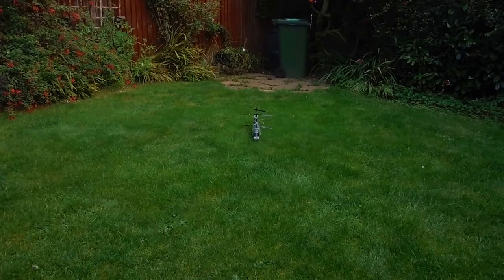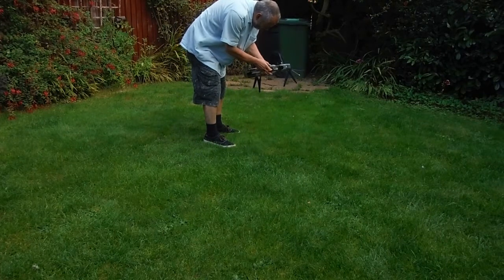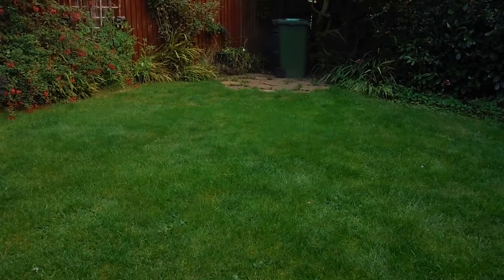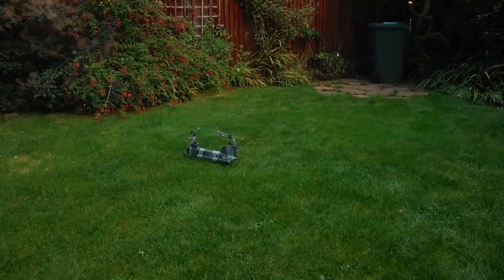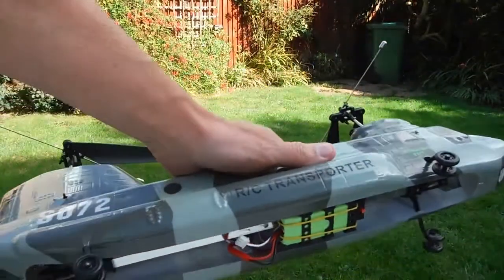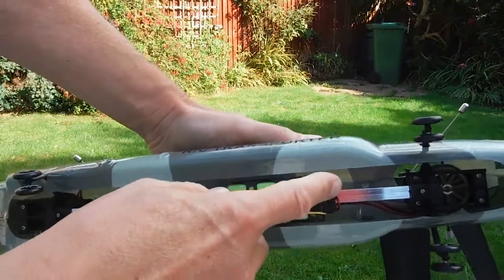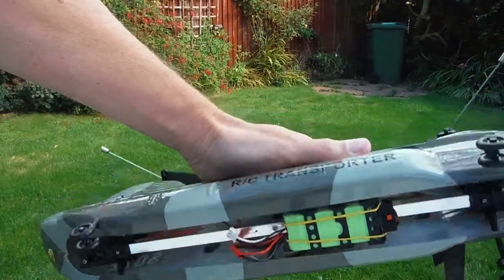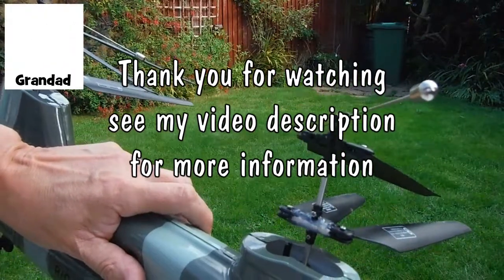Range checking and short battery life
OK this time it looks to me like that LiPo battery may be on it's last legs. Not surprising as it is probably 4 years old. I charged it up last night ready for flying today and after I spent a little time doing a range check it managed to get the helicopter into the air and then shut down. I charged it again this afternoon and it lasted for about 6 to 8 minutes and that was only short hops.